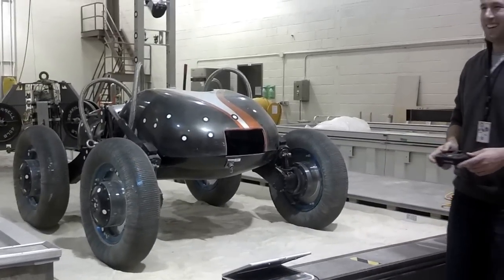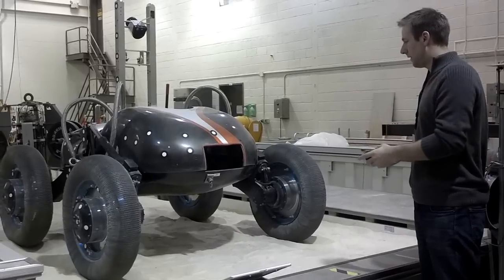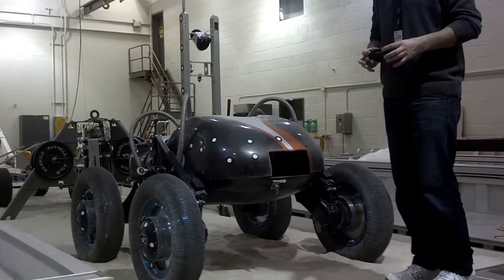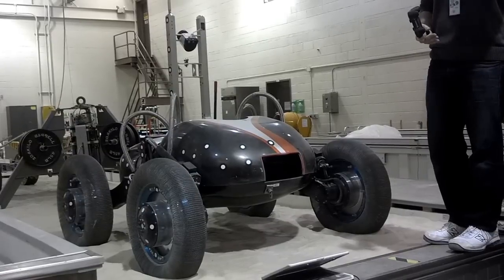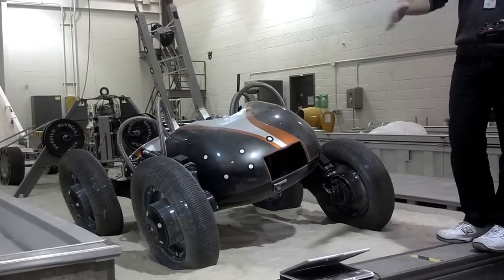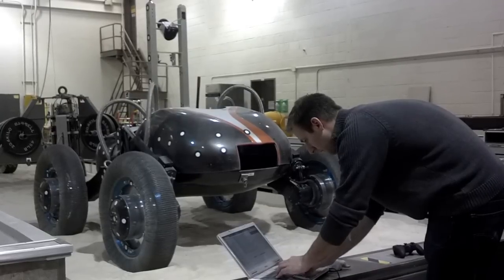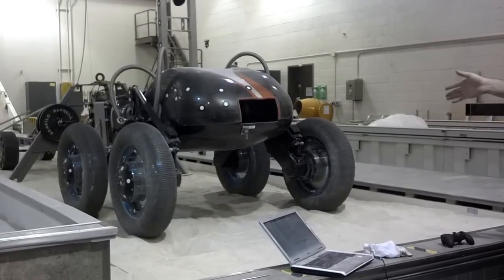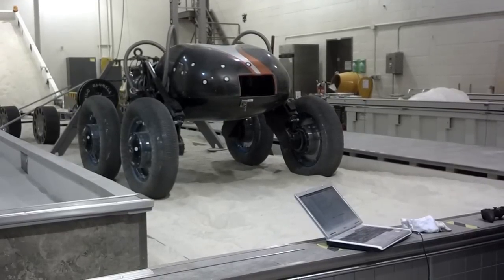Scarab Rover at NASA's Glenn Research Center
One of the engineers demonstrates some of the capabilities of the Scarab Rover. Ignore my commentary (LASERS?!) and the obnoxious dude with the cold.